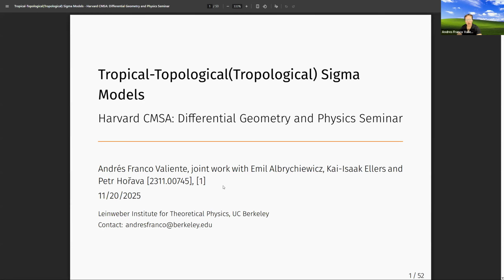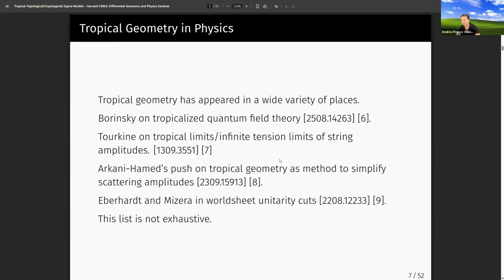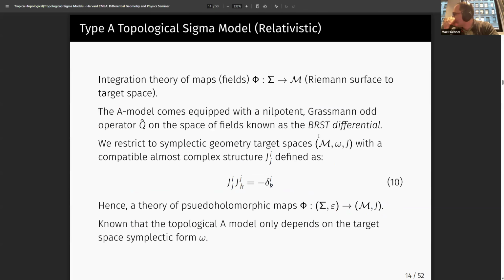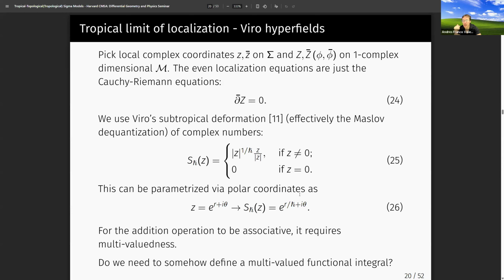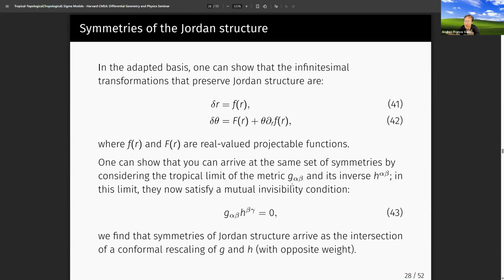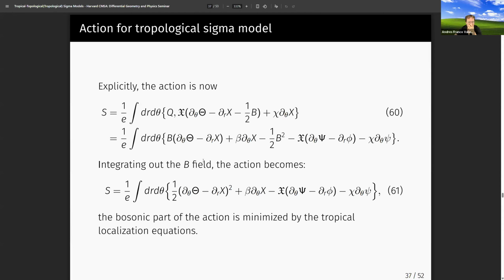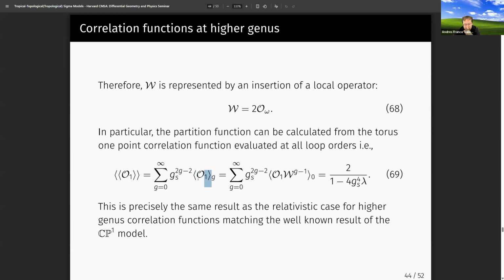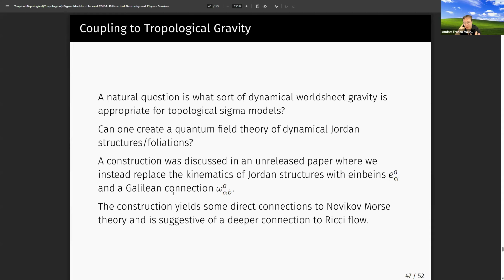Andrés Franco Valiente | Tropical-Topological (Tropological) Sigma Models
Differential Geometry and Physics Seminar 11/20/2025

Speaker: Andrés Franco Valiente, UC Berkeley

Title: Tropical-Topological (Tropological) Sigma Models

Abstract: Tropical geometry provides a powerful bridge between complex and combinatorial worlds, allowing certain curve-counting invariants to be computed in a piecewise-linear “tropical” limit. Building on Mikhalkin’s insight that Gromov–Witten invariants can be recovered from tropical curves, this talk revisits Mikhalkin’s result from the viewpoint of topological field theory and functional integration.  I will first review the topological sigma model and explain how the localization equations admit a natural notion of tropicalization which allows us to reproduce the Gromov-Witten invariants using standard cohomological BRST methods without having to reformulate the functional integral in terms of the tropical semifield. We find that the relevant geometries associated to the tropical limit of the topological sigma models no longer require a complex structure but they are instead based on nilpotent structures on singular foliated manifolds. We close with a discussion on recent progress on how the tropological sigma model has a close connection to Hořava’s topologicial quantum gravity for Ricci Flow in a joint work with Emil Albrychiewicz and Viola Zixin Zhao.